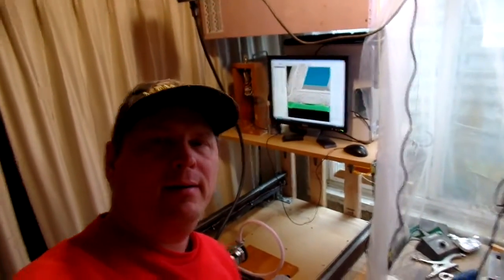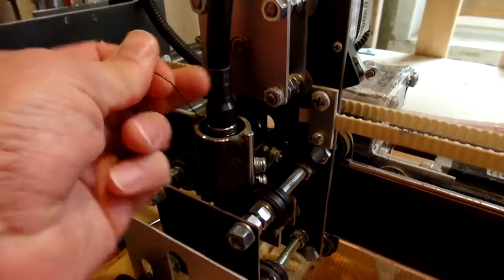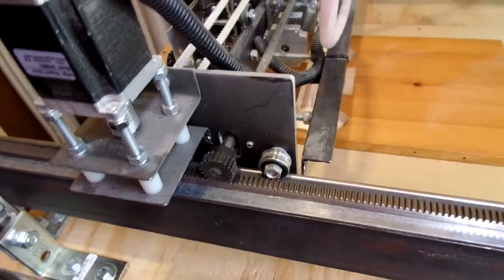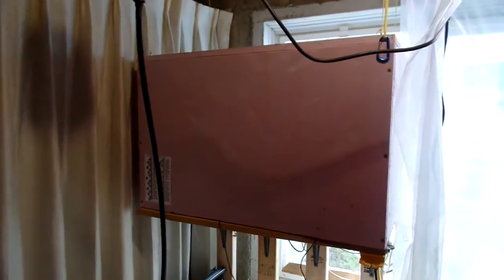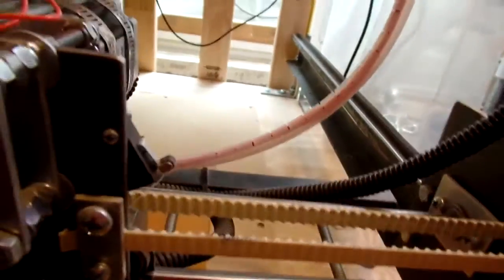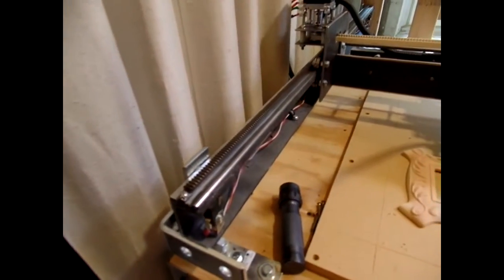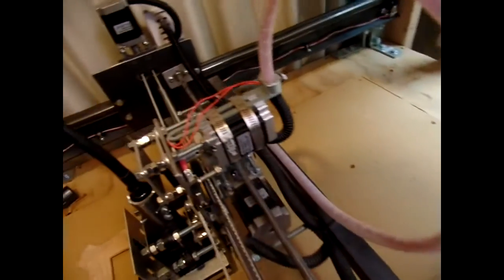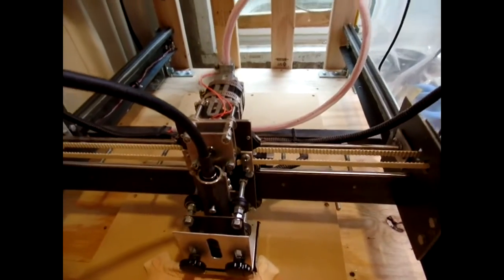Alan's CNC Steel & U-Groove Bearings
This is the CNC I built using Metal from metalsdepot.com, Gears and Rack and Pinion from McMasterCar. Nema 23 Longs Stepper Motors. And Planet CNC software, MK2/4 control board and 2.5A-32 Stepper drivers. Great care needs to be taken in making sure the bearings ride straight and true. I put it on rails to enable it to do larger pieces in sections if need be. The working size is 36 inch by 18 inch.